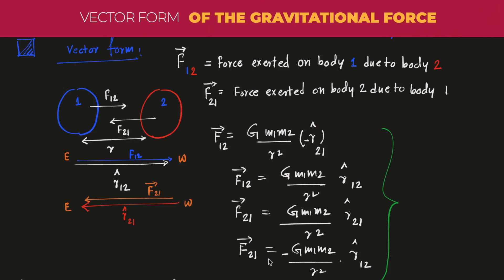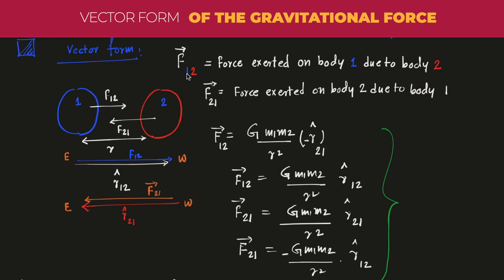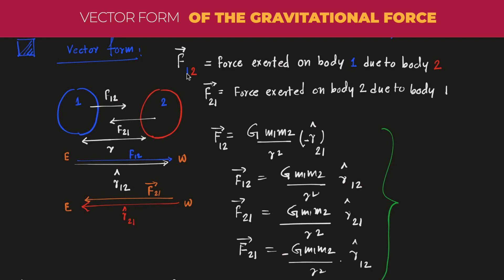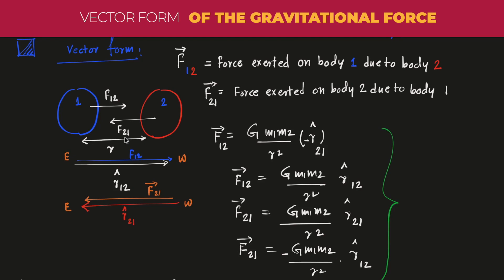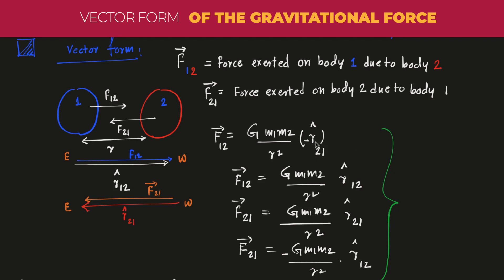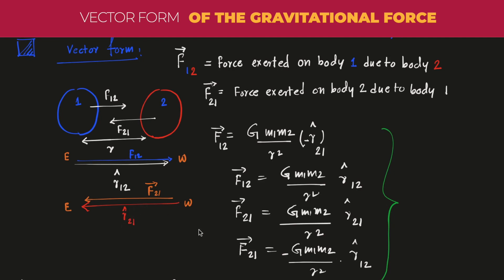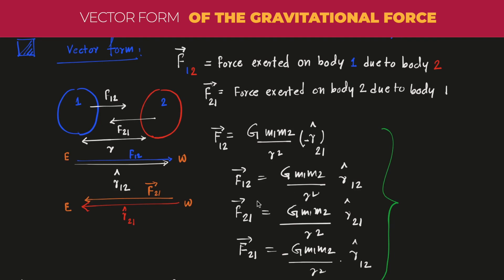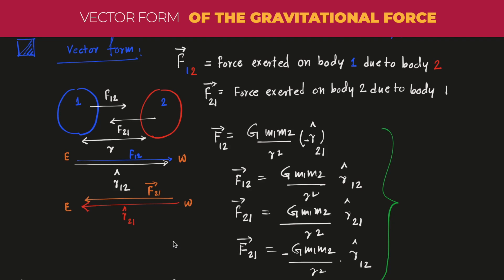2. VECTOR FORM of gravitational force. universal law of gravitation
this video is about the vector form of the gravitational force